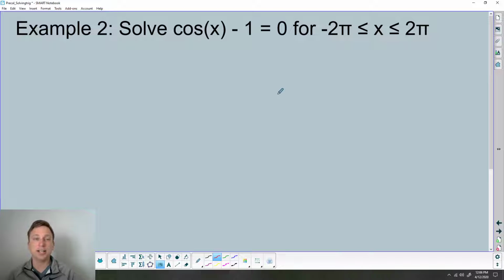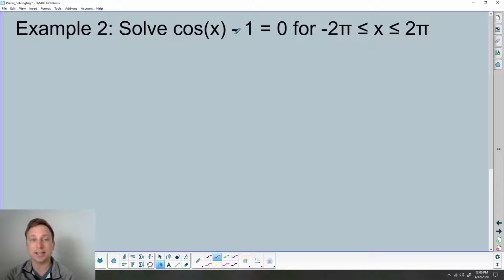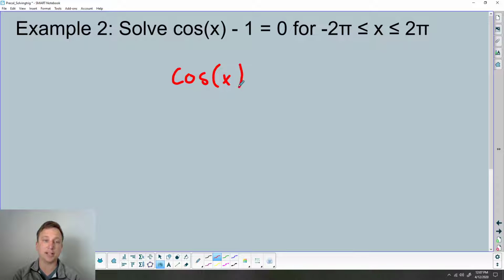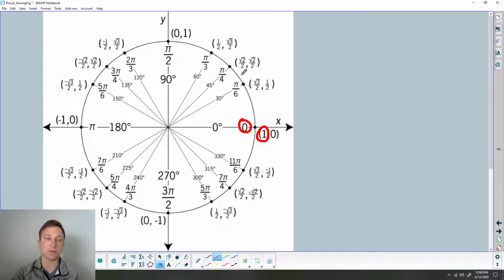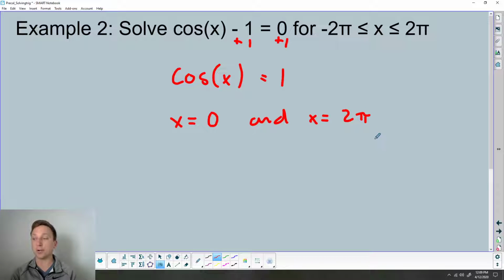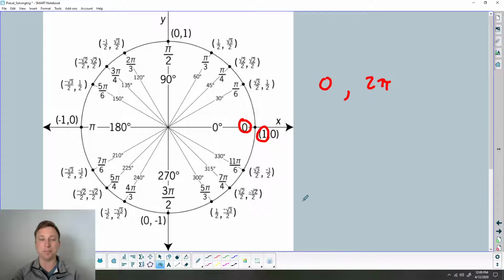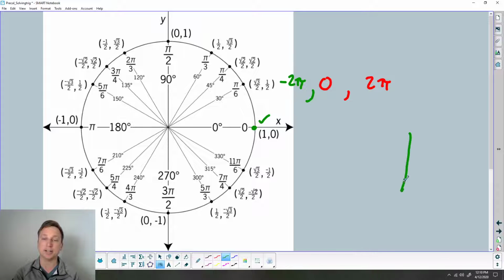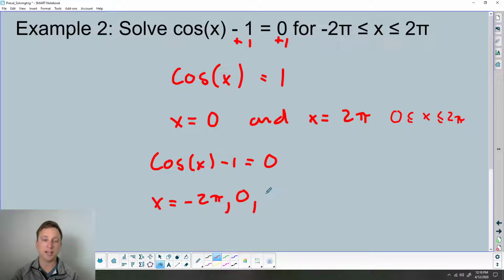Precalculus: Solving Trig Equations Example 2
Example two of solving trig equations.